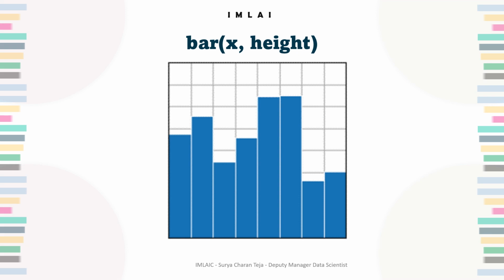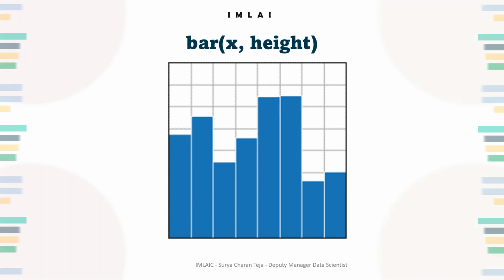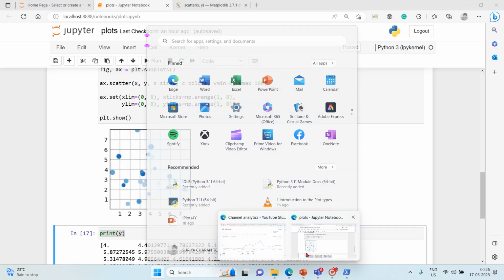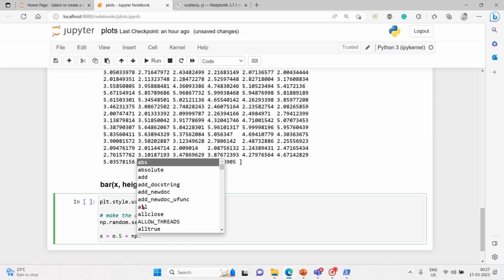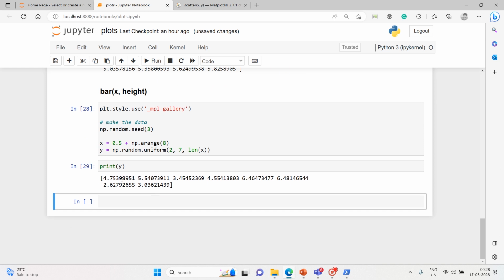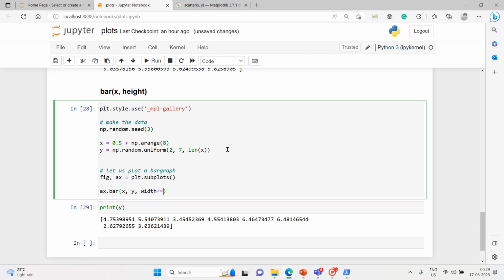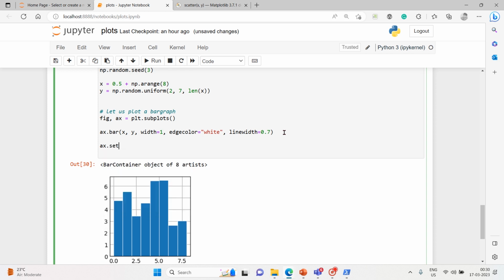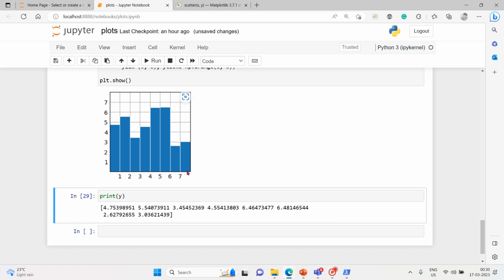4 creating bar graph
4 creating bar graph